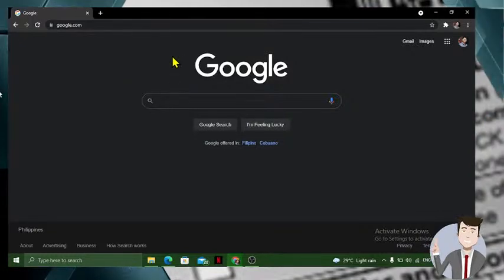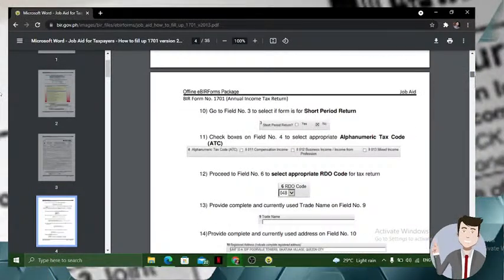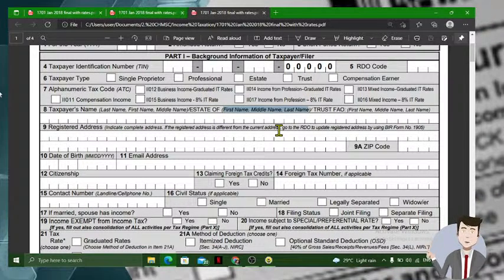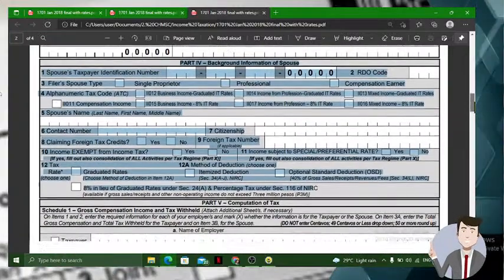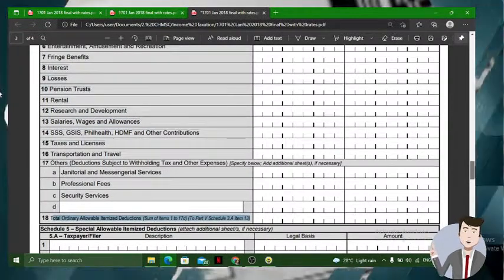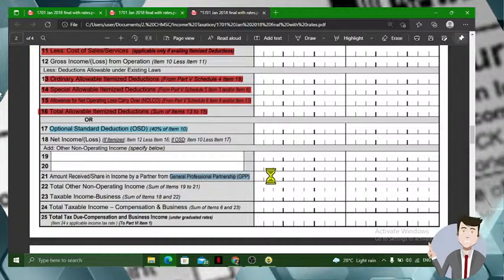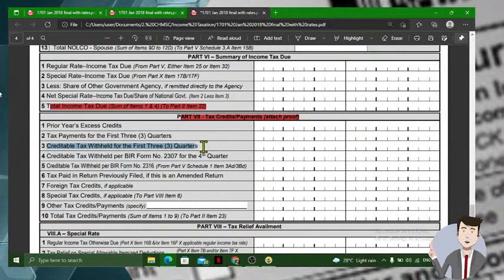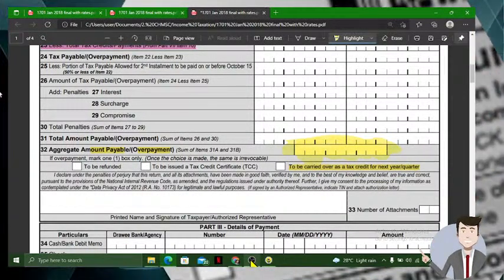Understanding the Income Tax Return (BIR Form 1701) for Individual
BIR form 1701 filing